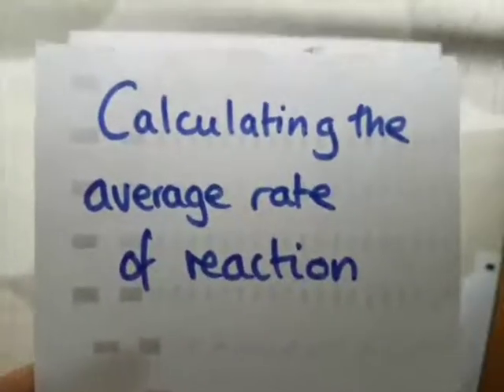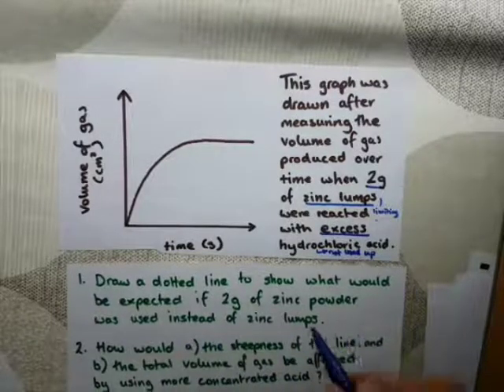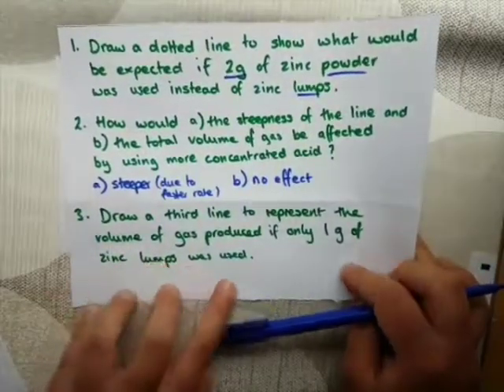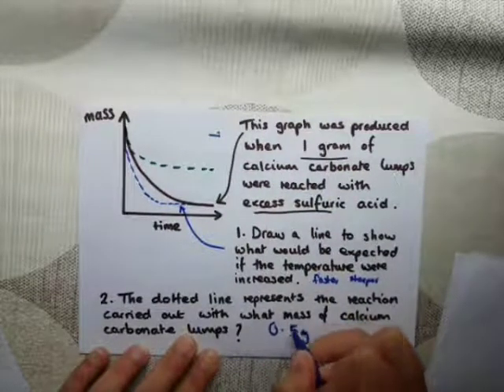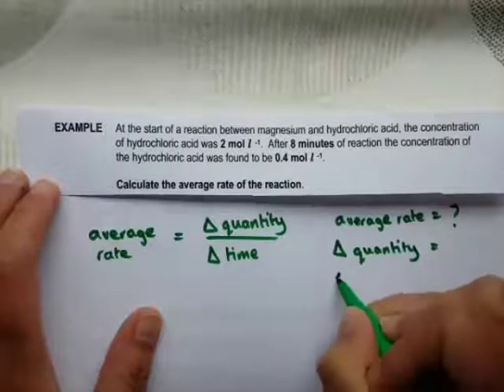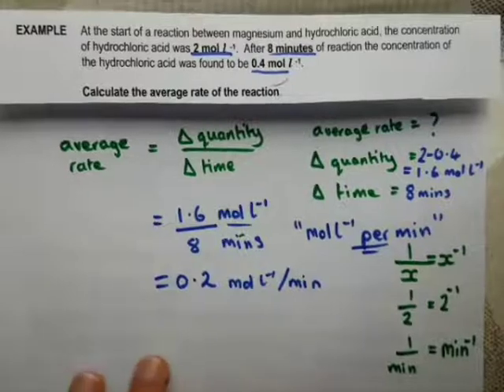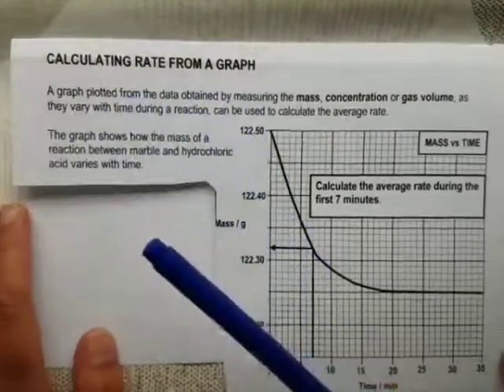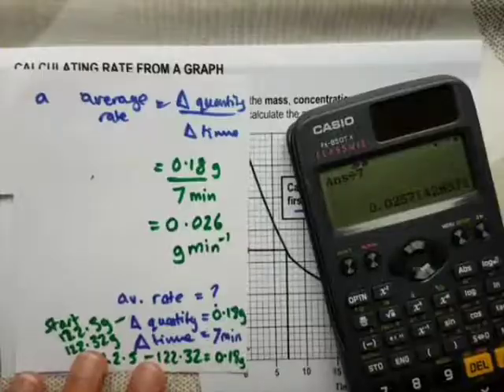Reaction Rates - Lesson 4 - Calculating the Average Rate of Reaction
In this video you will find:

Starter question 1
10:31 Starter question 2
16:22 Average rate example 1
23:30 Note on units of average rate
25:31 Average rate example 2
31:28 Average rate example 3